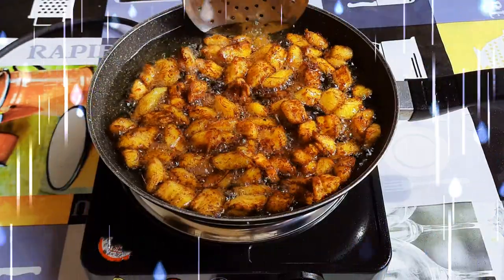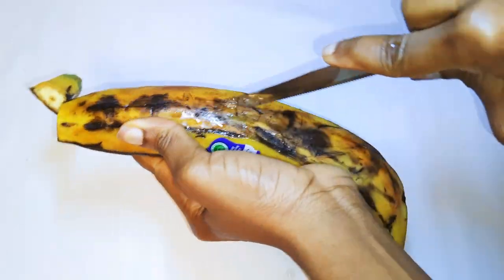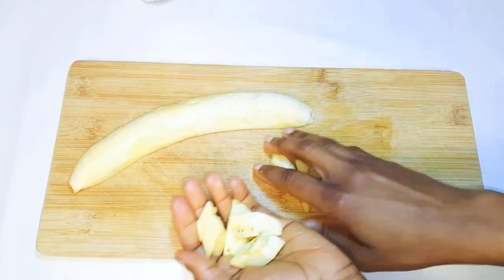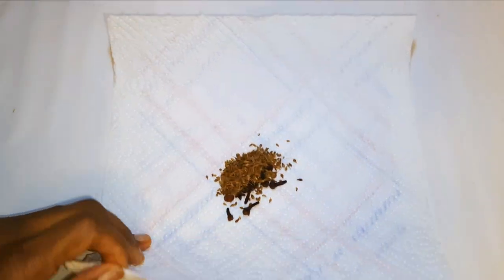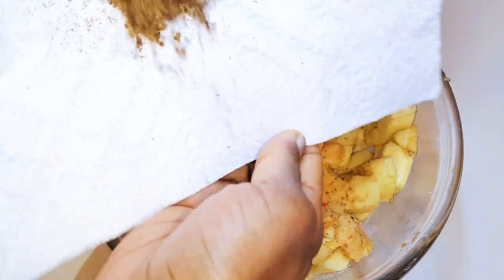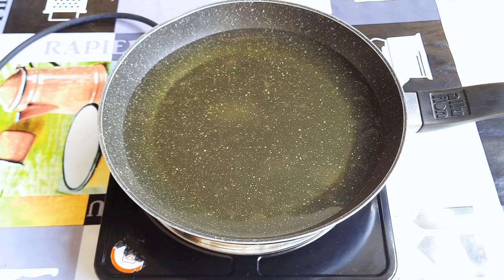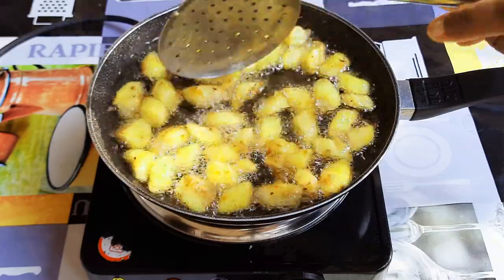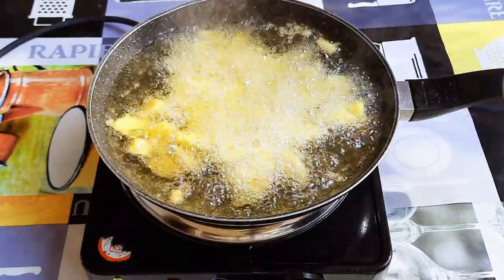How To Make Spicy Fried Ripe Plantain At Home (Kelewele). Ghanaian Food. A Must Try.